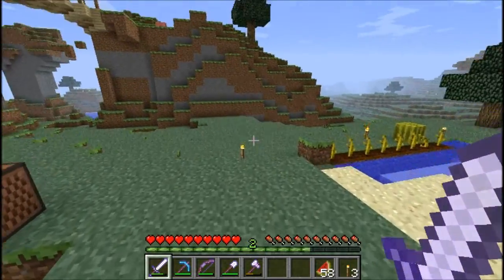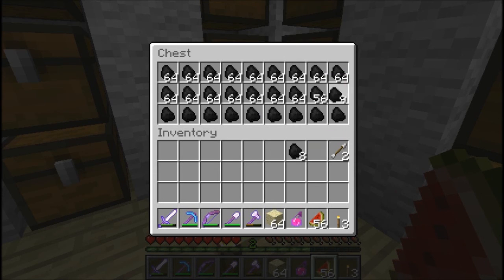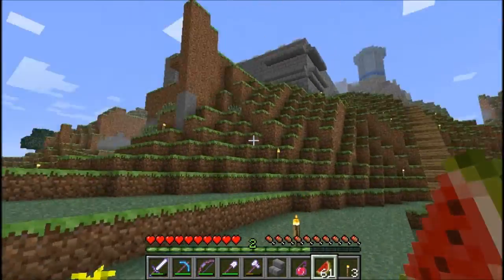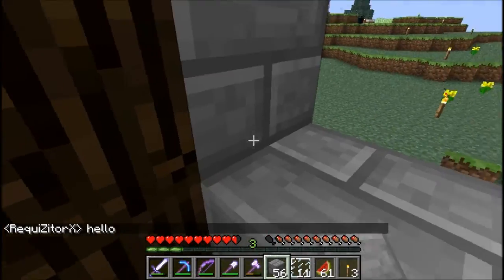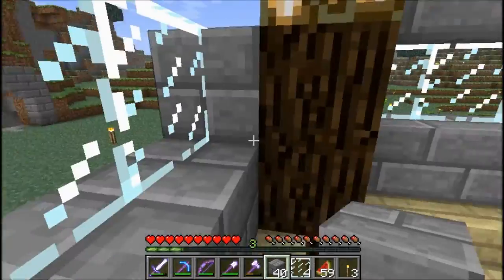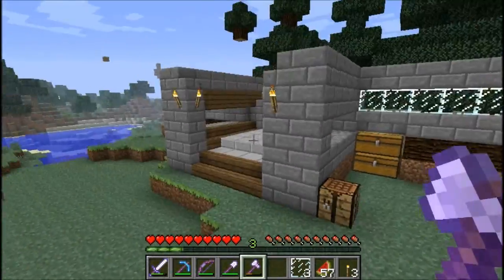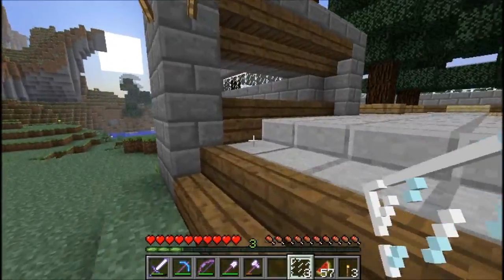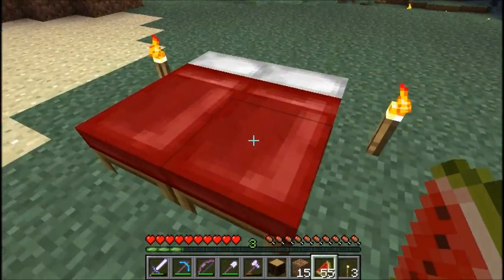Lulzcraft episode 5 Basic building projects